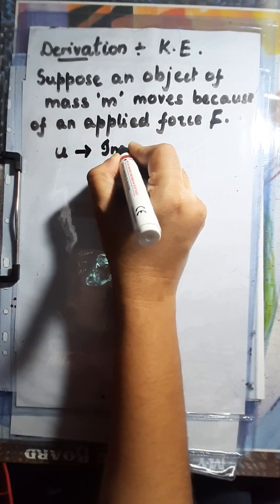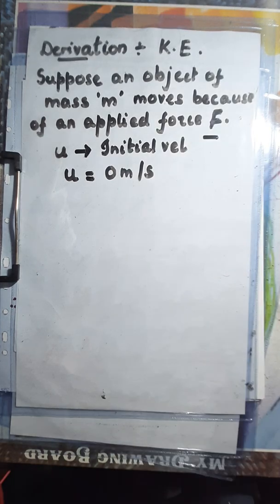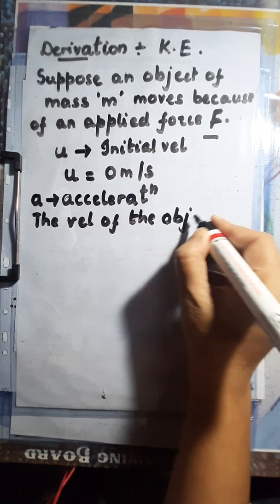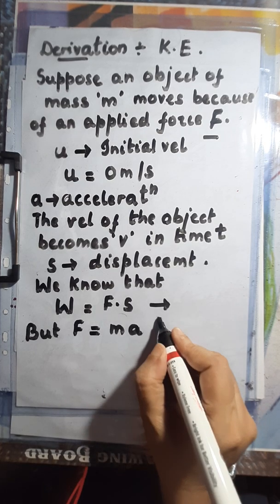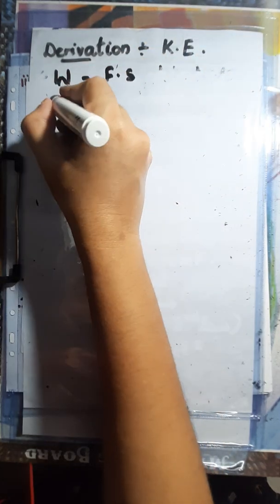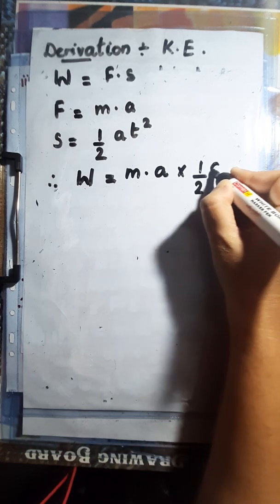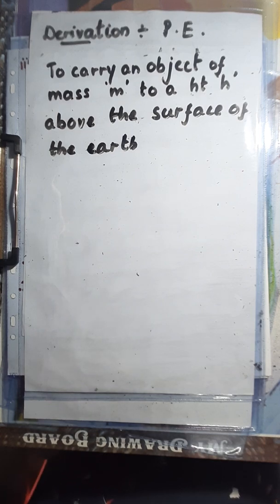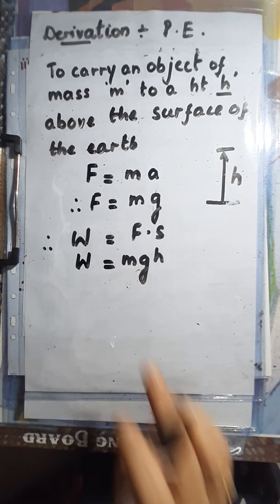9 Sc - Chap 2 Derivations